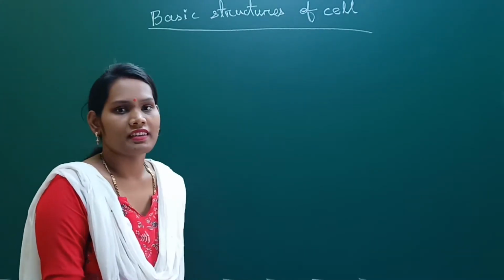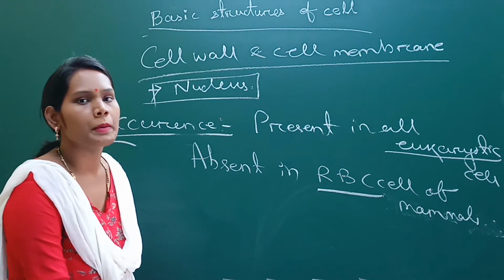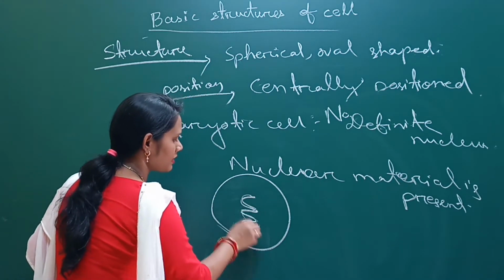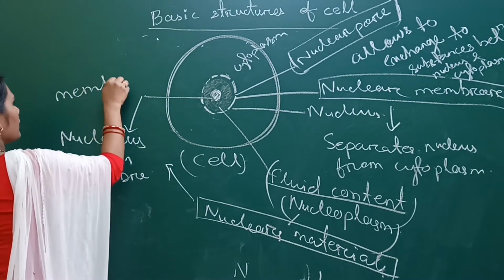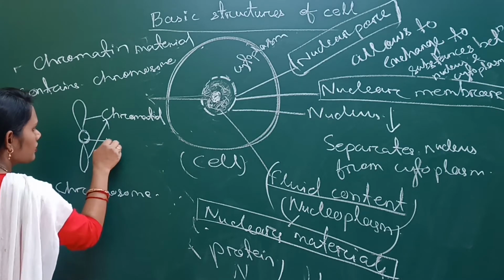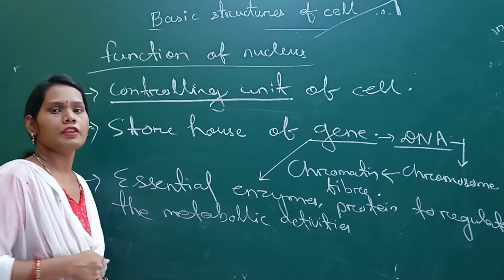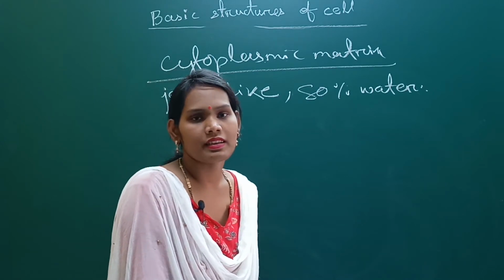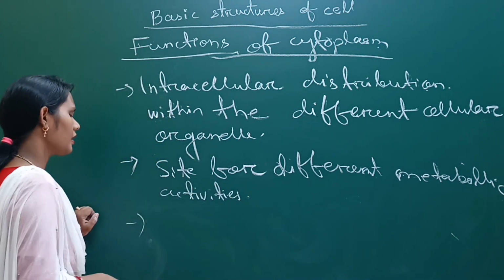Biology 9th-What is Cell🙆‍♂️Part-3 || Structure of Cell || Nucleus || Cytoplasm || LRNR Classes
Biology 9th-What is Cell🙆‍♂️Part-3 || Structure of Cell || Nucleus || Function of Nucleus || Learn Everything about Cell || Cytoplasm || LRNR Classes || Priyadarshini Madam

Learn Everything about Cell,
Biology Concepts,
Board Exam Biology,
Functions of Nucleus,
What is Cytoplasm,
Functions of Cytoplasm,